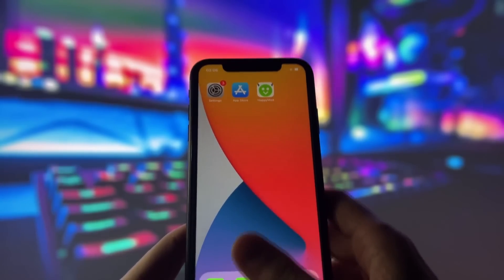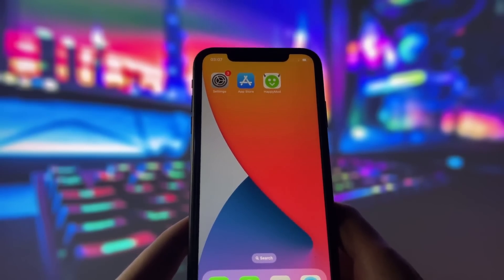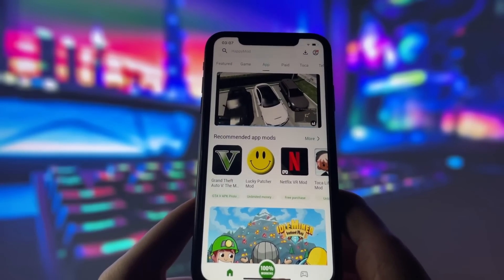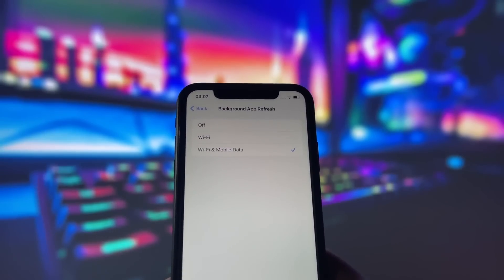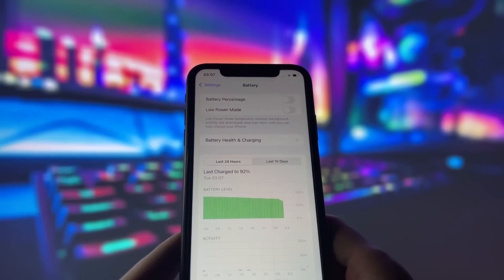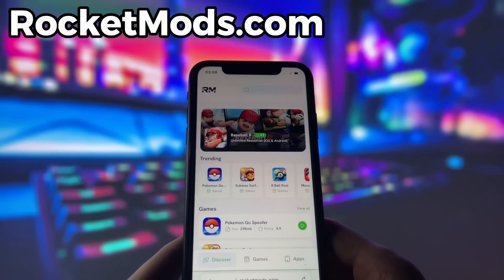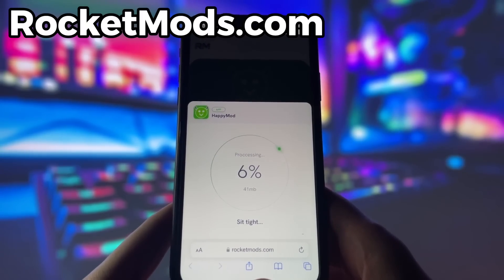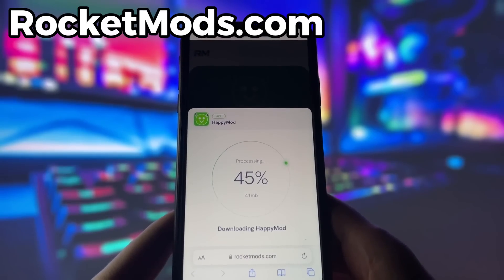HappyMod iOS iPhone is FINALLY HERE! How to Install HappyMod on iOS NO JAILBREAK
Hey everyone! I’ve got some exciting news for iOS users – HappyMod is finally available on iPhone! In this tutorial, I'll show you how to download and install HappyMod on your iOS device without needing to jailbreak it. With HappyMod, you can access your favorite apps and games.